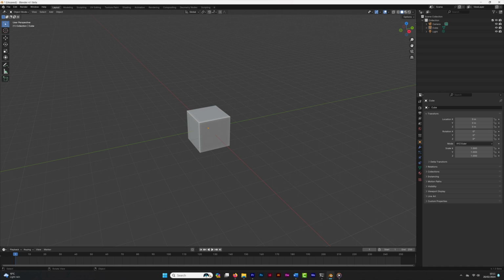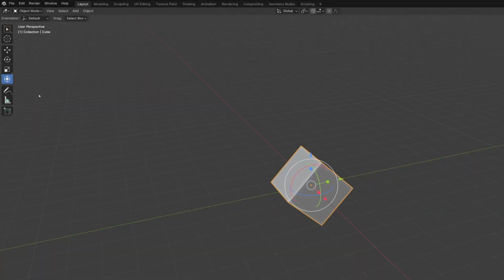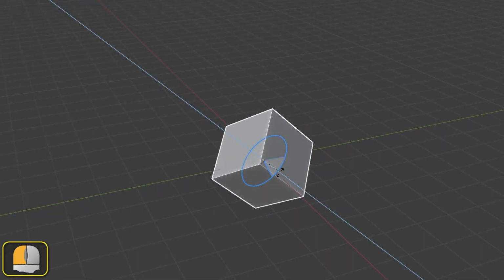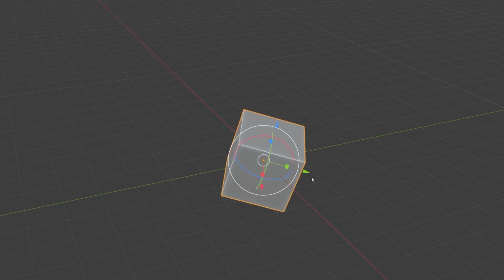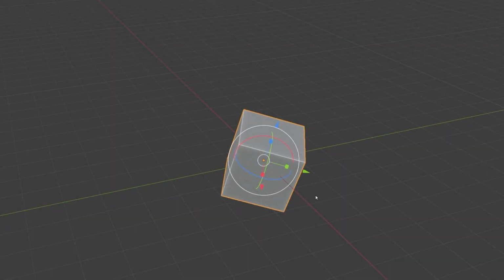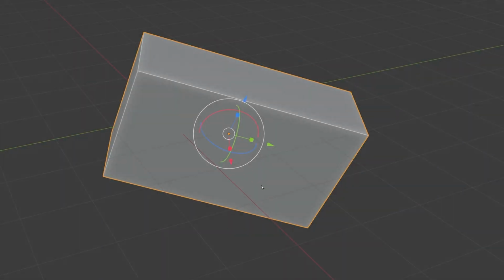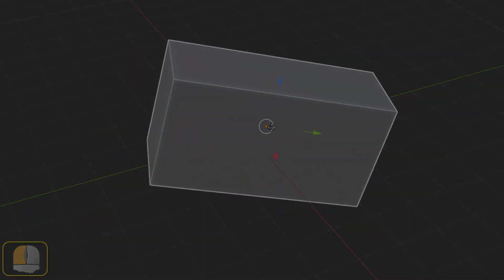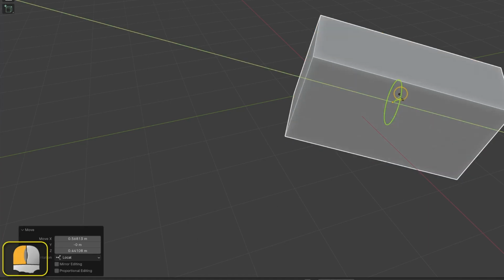Blender for Beginners: The Transform Tool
Blender's Transform tool combines the abilities of the Move, Rotate, and Scale tools as well as offering trackerball rotation.